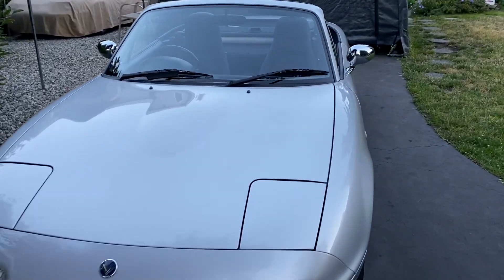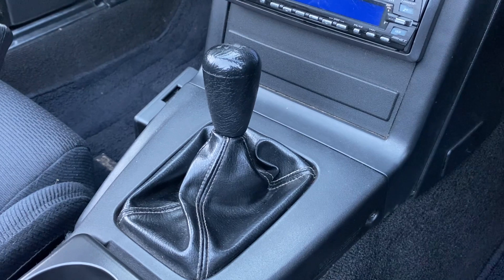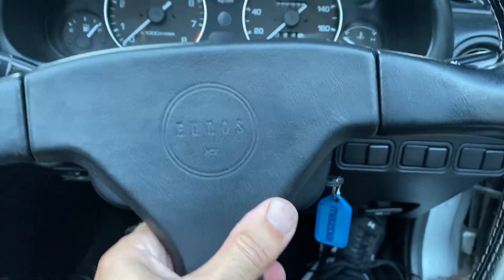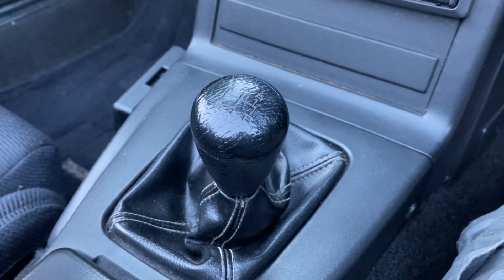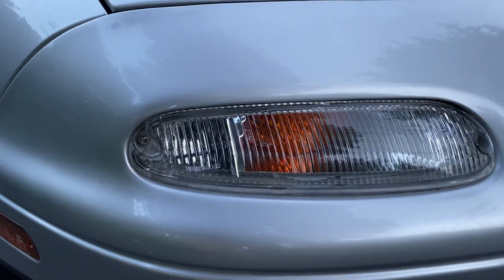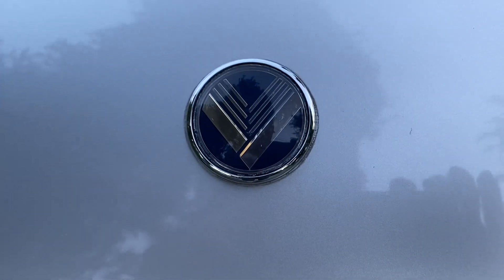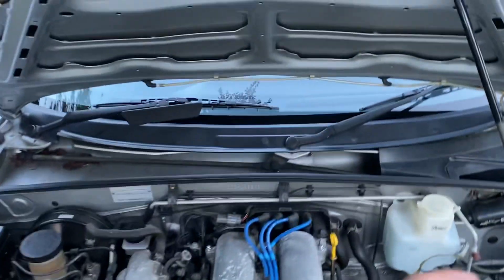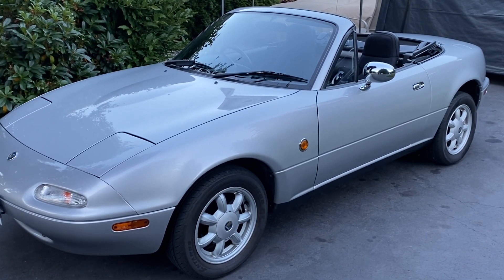1990 Eunos Roadster farewell video.